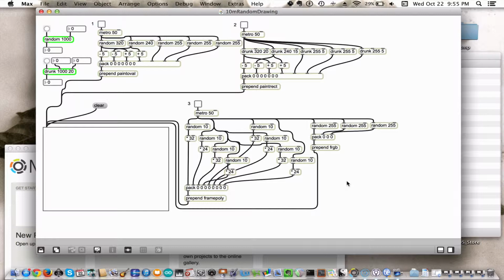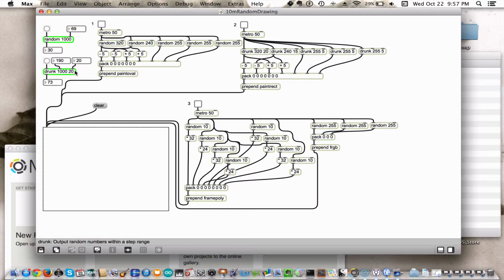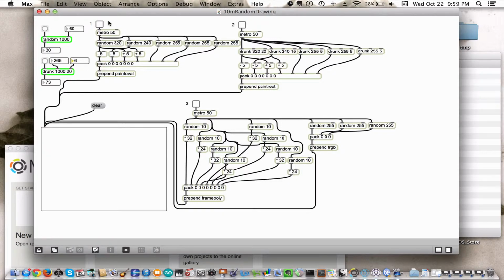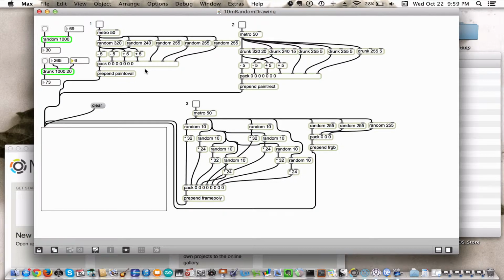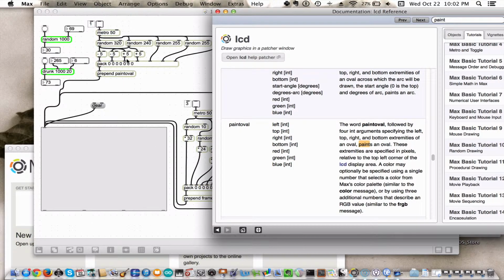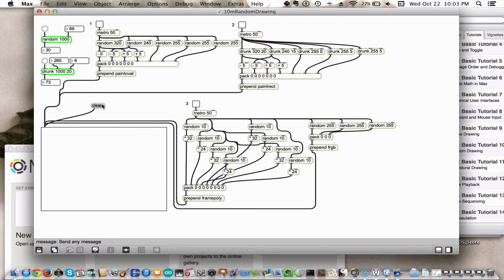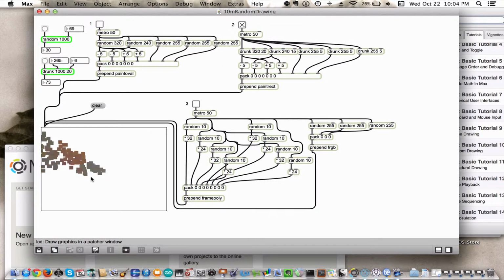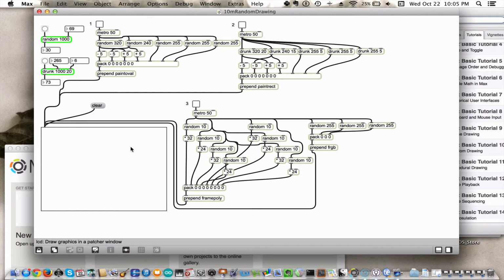Drawing and Randomness